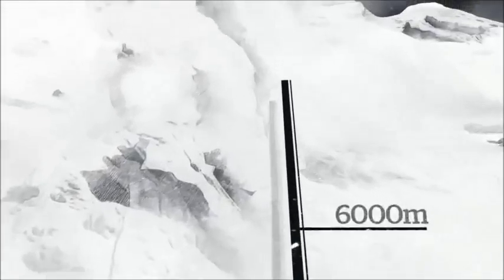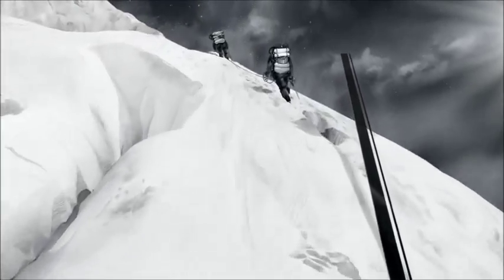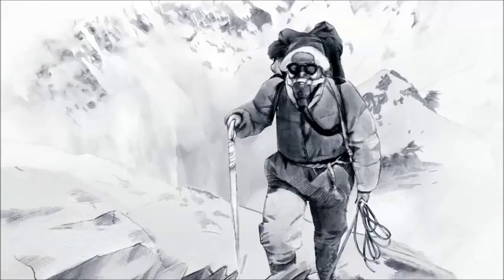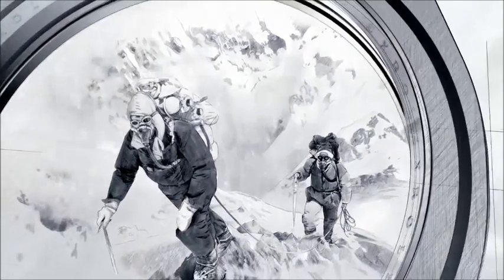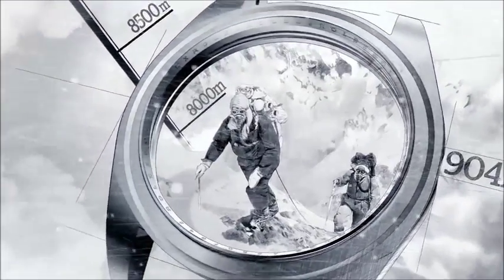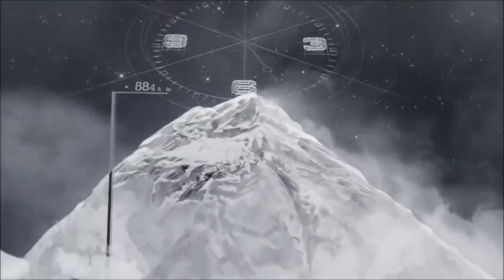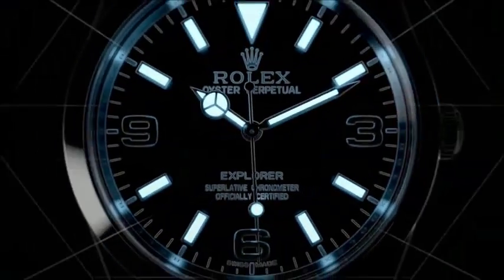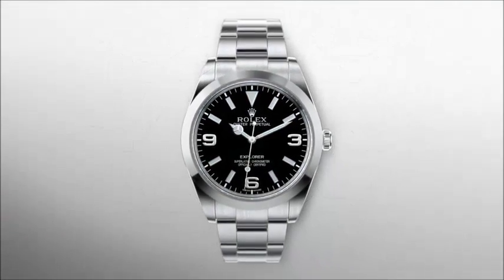Rolex Explorer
The Rolex Explorer embodies the spirit of adventure and the perseverance that lies behind every exploit. On 29 May 1953, Rolex Oyster watches equipped the expedition of Sir Edmund Hillary and Tenzing Norgay, the first men to reach Everest’s 8,848-metre summit and stand on the top of the world. The Explorer was designed in 1953 in the wake of the victorious ascent, based on the experience gained from this great human quest. The Rolex Way.

Video source:
ROLEX